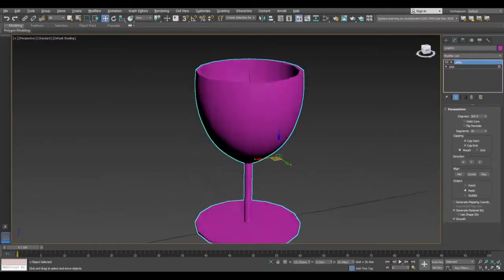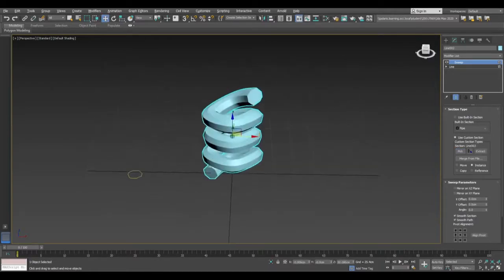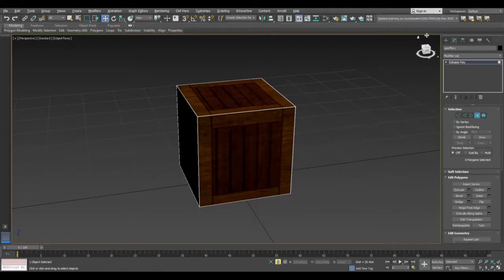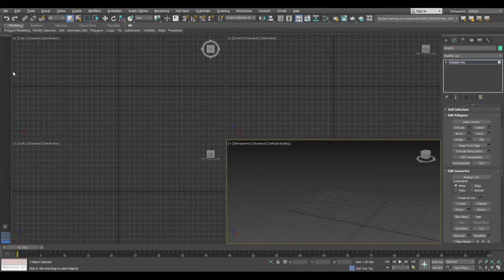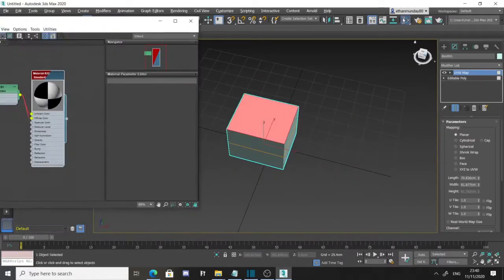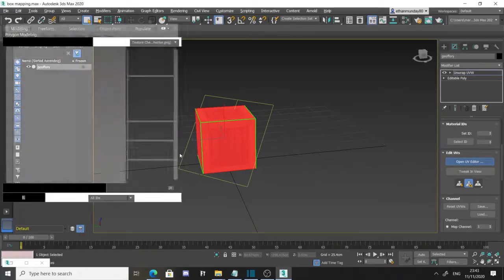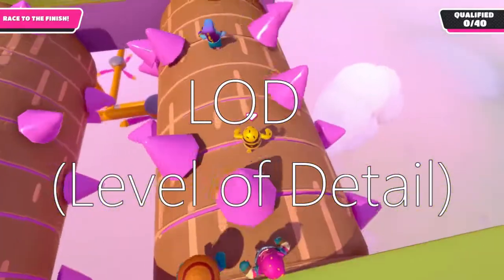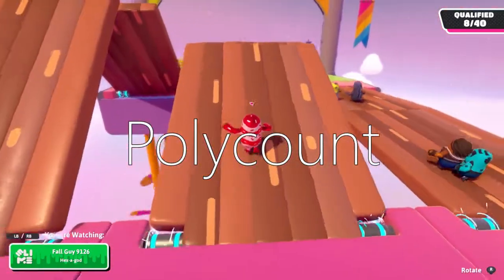3D Modelling 101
Ever wanted to start 3D modelling but do not know the techniques and terminology used? This detailed guide is for you.

Part of this has been muted in order for the video to be ad-free.